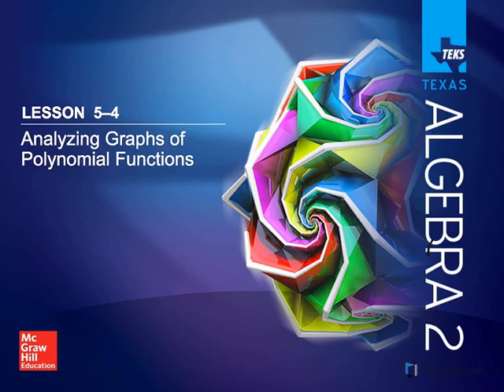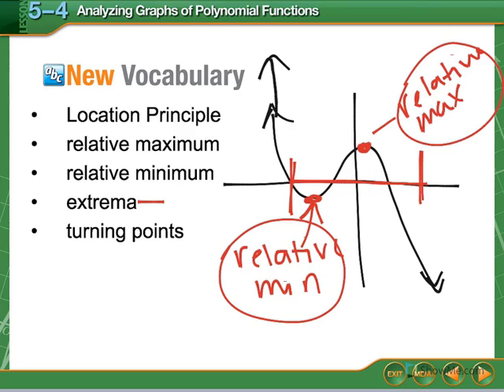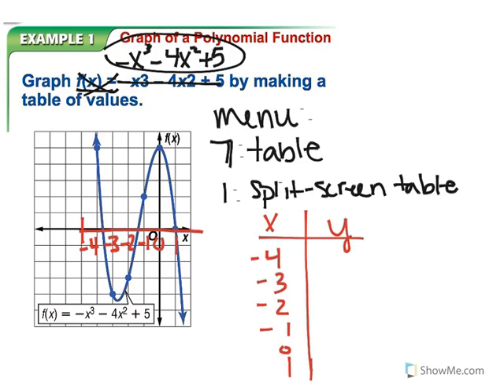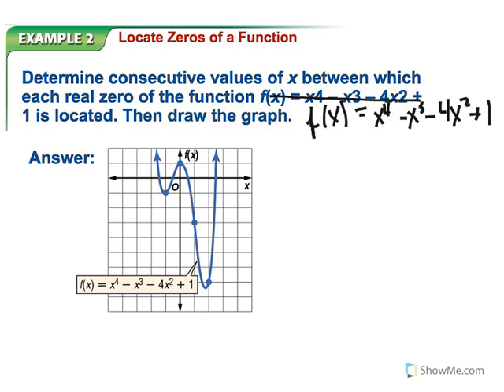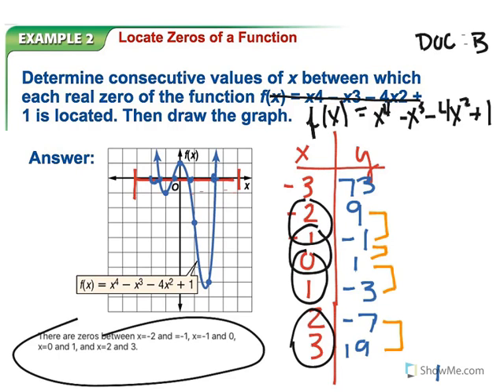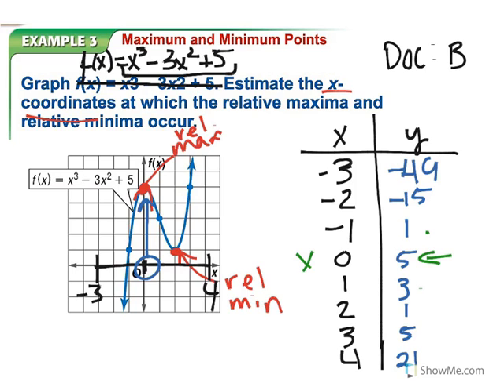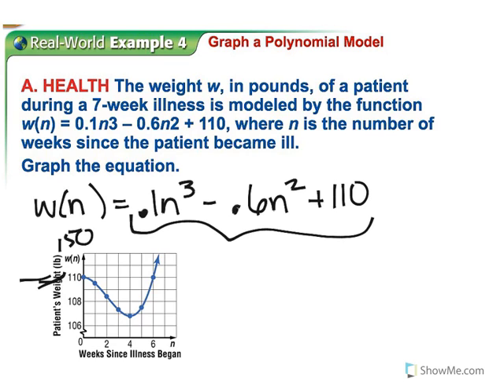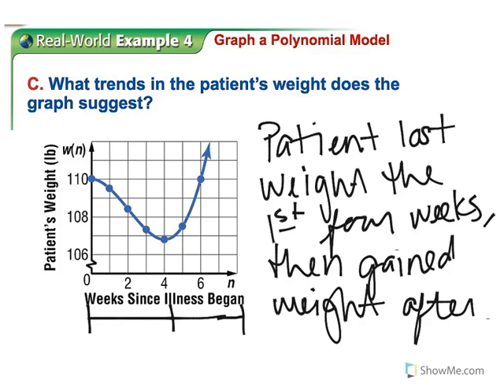5-4 Analyzing Graphs of Polynomial Functions